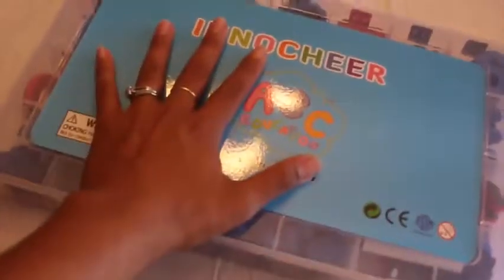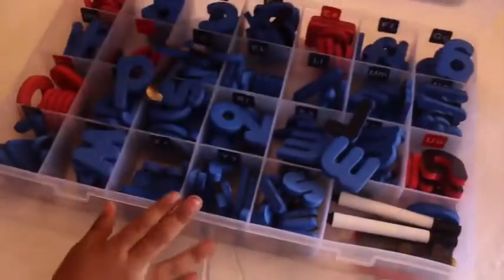INNOCHEER Classroom Magnetic Letters and Numbers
MAGNETIC LETTERS KIT - Full set contains 199pcs foam alphabet letters, which includes 5 sets of 130 lowercase letters, 2 sets of 52 uppercase letters, 1 sets of 17 numbers and math symbols. Plus writing easel board ×1 (11.3*8.4inch), whiteboard pen ×2, eraser ×1, compartmentalized storage box ×1.
DRY ERASE EASEL - The large surface board can fit multiple words, sentences and math problems. Thick magnetic writing board can be written and drawn on. Very easy to erase and reuse. Standard writing font helps to develop children's better visual cognition.
FOAM LETTERS and NUMBERS- All of our materials completely safe for both your child and the environment! The texture is very soft and won't break or fall off. Proper size of letters to prevent children from swallowing it by mistake. Letters can be attached to our magnetic drawing boards or even refrigerators and dishwashers.
NEAT LETTER STORAGE BOX - The letters are all placed in a plastic case with alphabetic order. Vowel letters in red and consonant in blue, perfect for pronunciation and grammar. This box is very organized and your kids can easily and quickly find the letters they need to make words.
PRESCHOOL LEARNING TOOL - Best assistant for Teachers. The class will become more relaxed and efficient with the help of magnetic foam letters kit. It is convenient for parents or teachers to use for teaching, whether at home, homeschool, Pre-K ,kindergarten, elementary school.